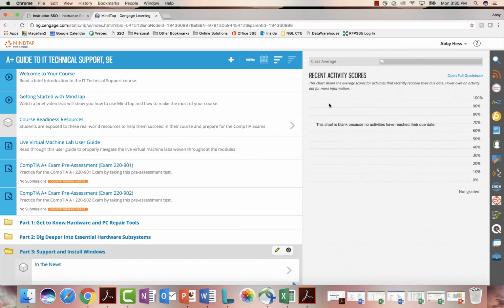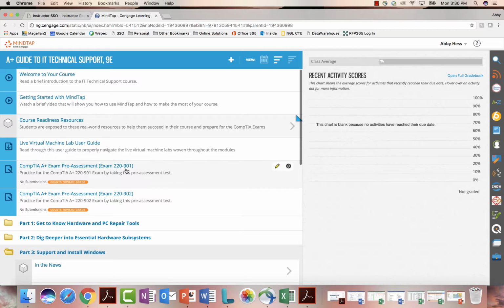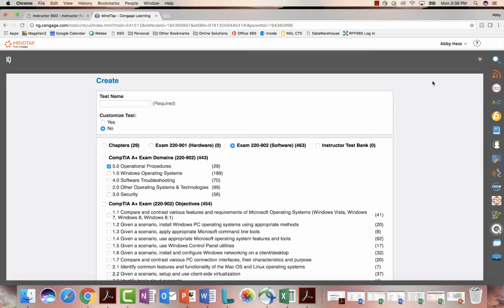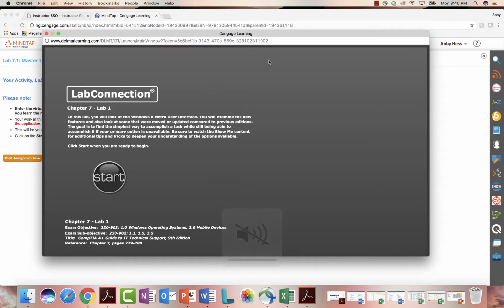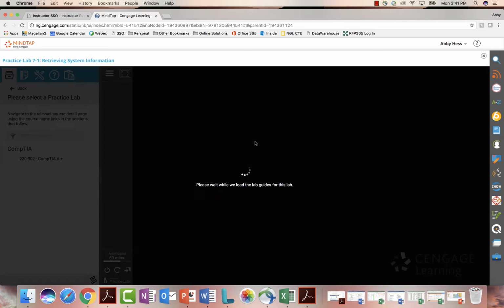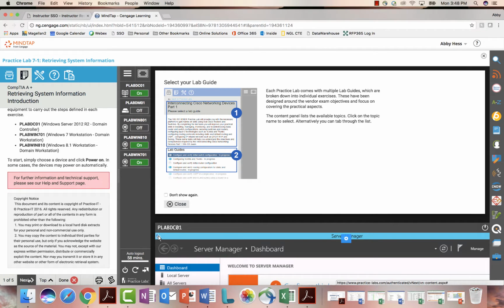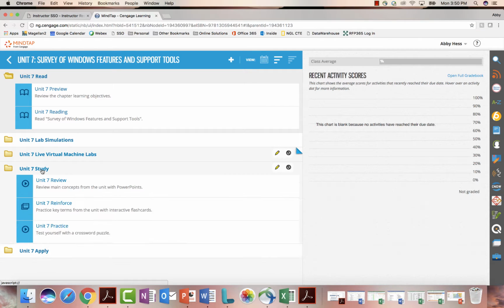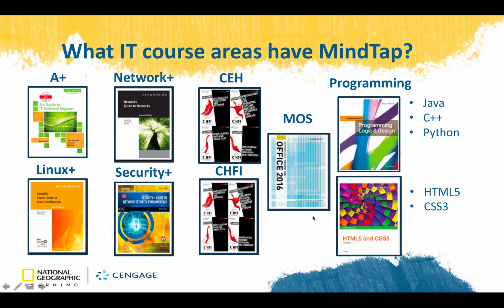Cengage_CTE_A+Labs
Table of Contents:

00:16 -